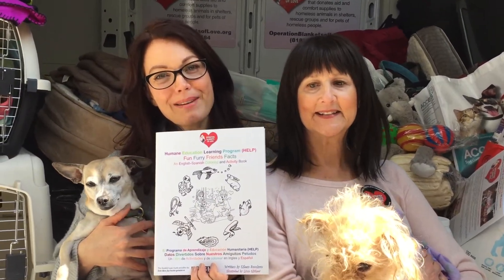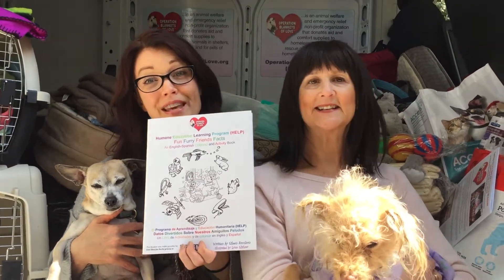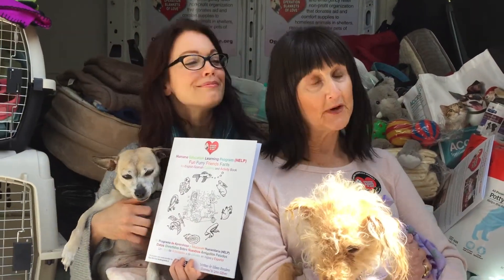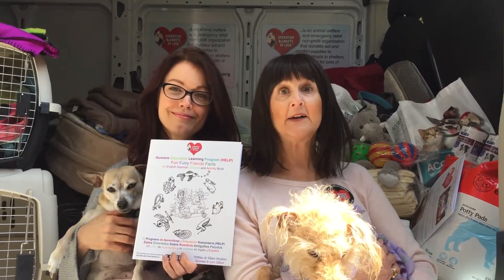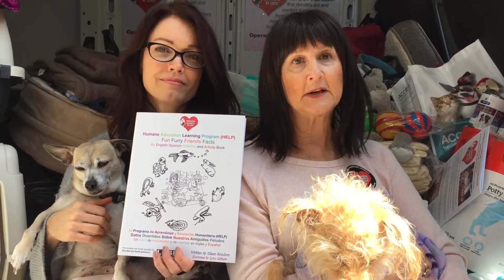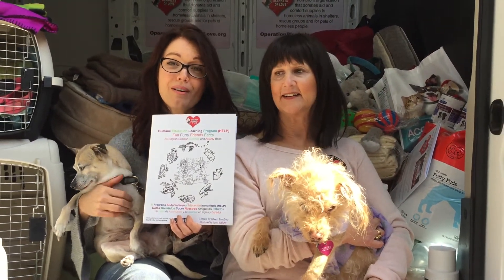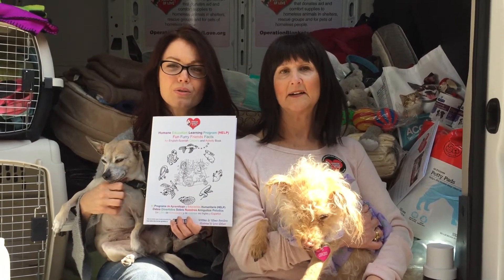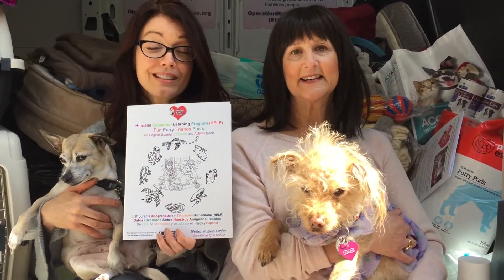Bellamy talks about OBOL's Children's Workbook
Bellamy Young, star of Scandal, talks about Operation Blankets of Love's (OBOL) new HELP 44-page activity and coloring workbook.  HELP is OBOL's Humane Education Learning Program which teaches children about pet responsibility and how to be kind to all animals.